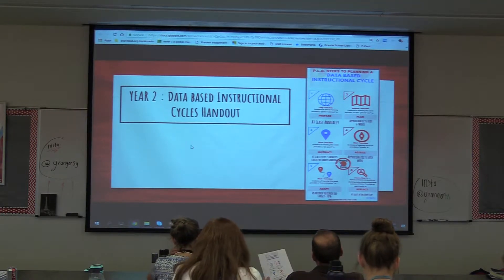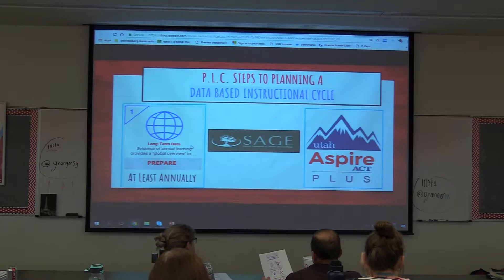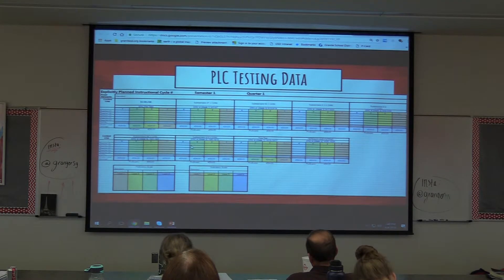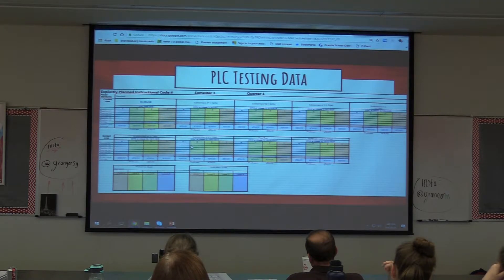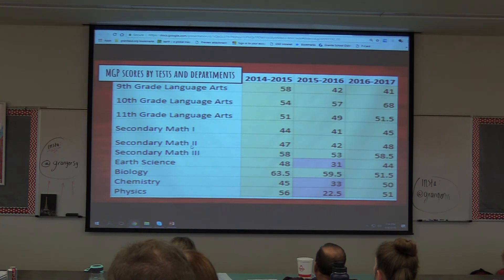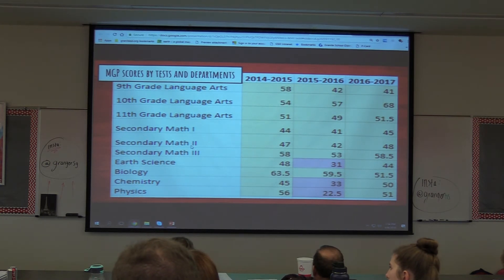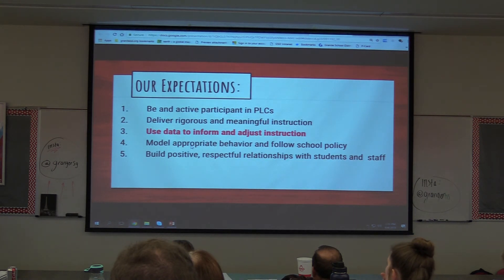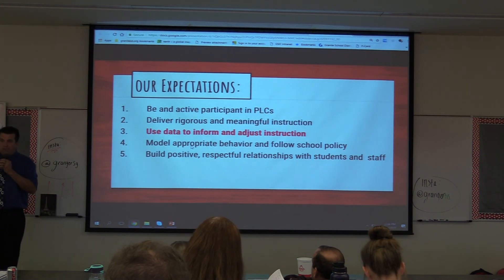08-04-18 PD part3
Granger High School